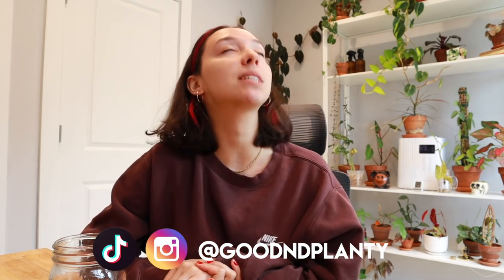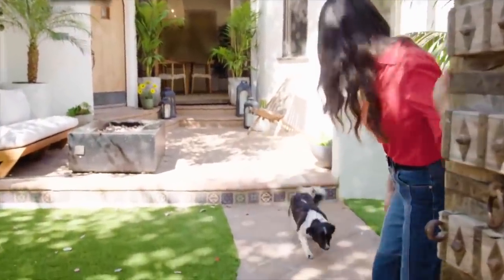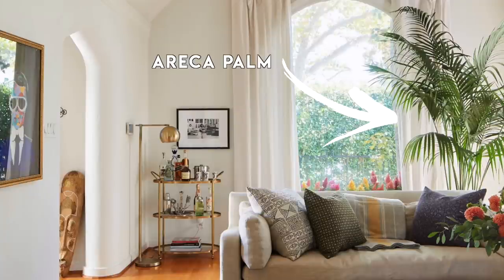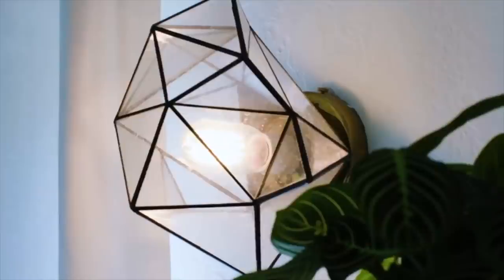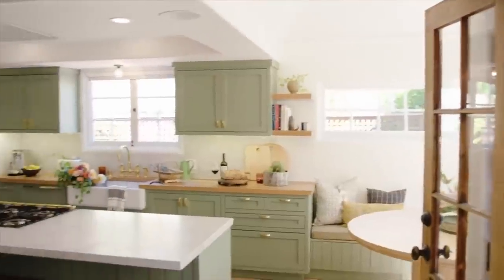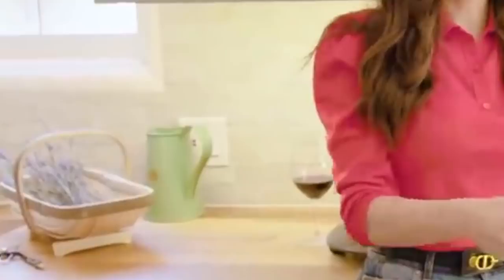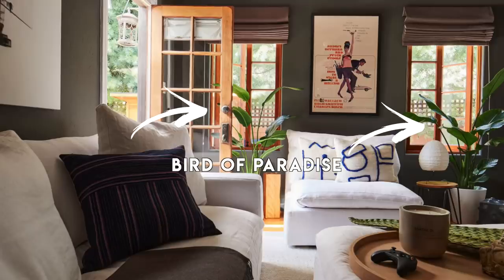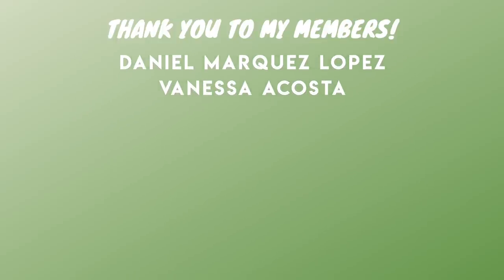REACTING TO NINA DOBREV'S HOUSEPLANTS | judging celebrity houseplants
🌿 instagram + tik tok: @goodndplanty
🌿 *amazon storefront

💚 kat

*I am a part of plantfolio, treleaf, and amazon’s affiliate program. the products and brands linked are those that I use and genuinely recommend but I do make a commission from them!